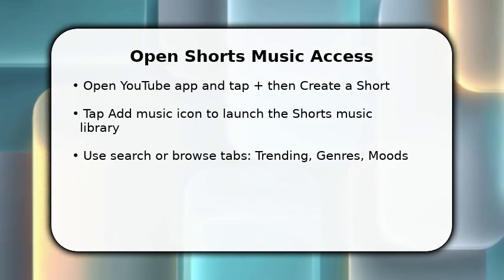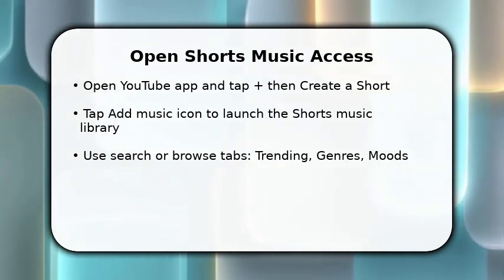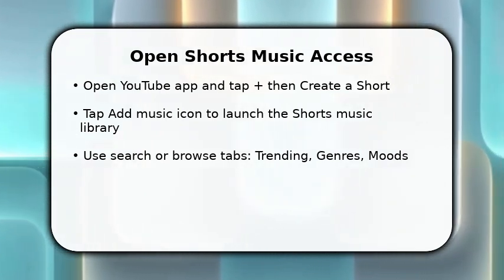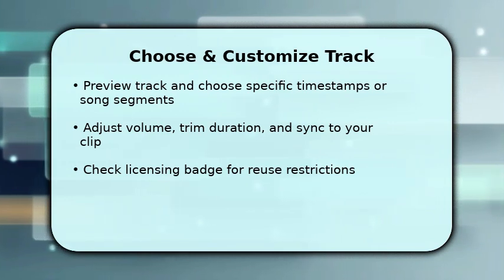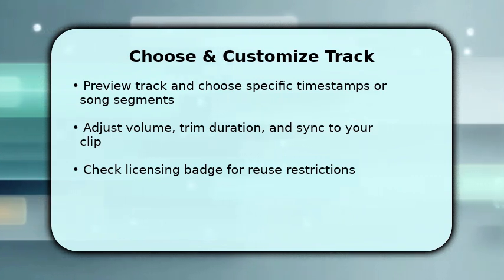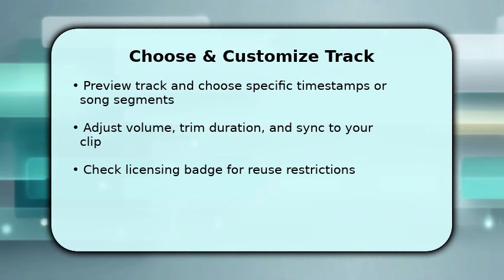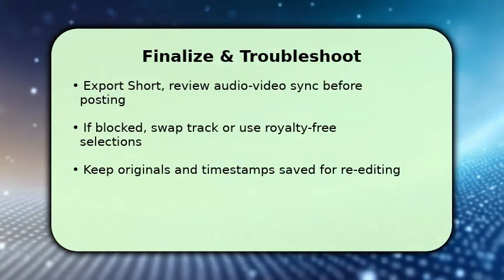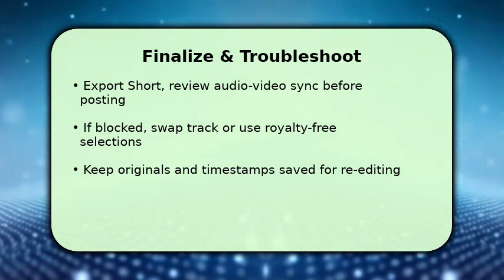How to Use Youtube Shorts Music Library (updated)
Discover the latest trends and creative ways to incorporate YouTube Shorts music library into your content. This updated guide provides tips on selecting catchy tunes, syncing beats with visual elements for maximum impact, and enhancing viewer engagement through strategic sound choices.